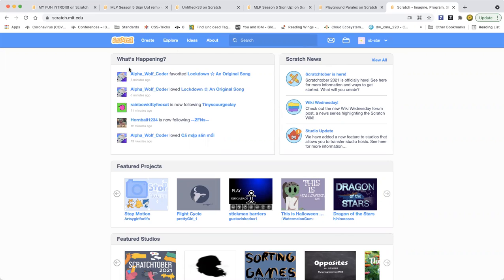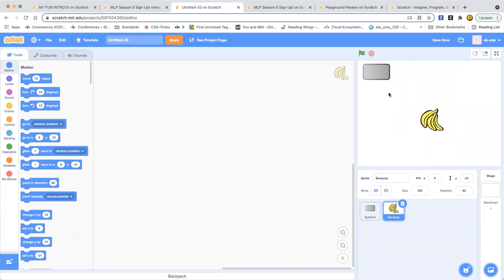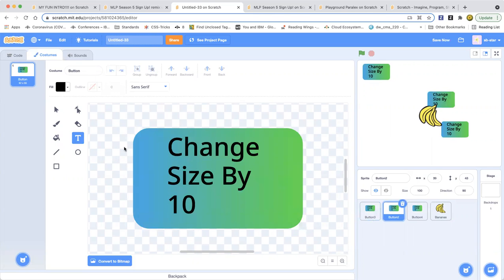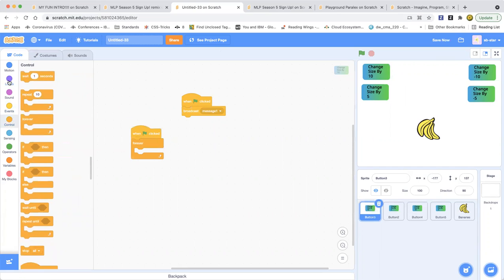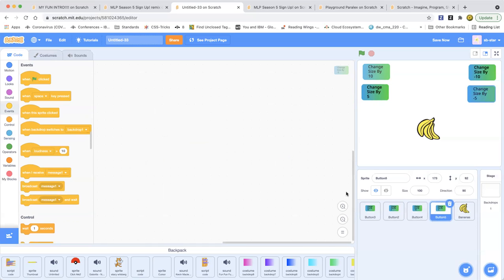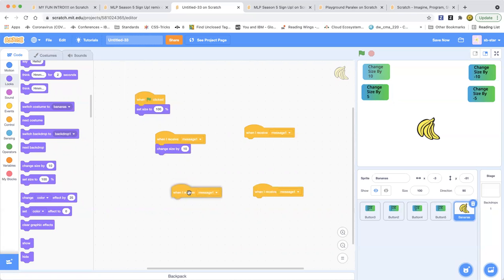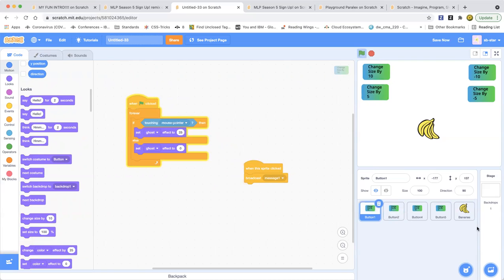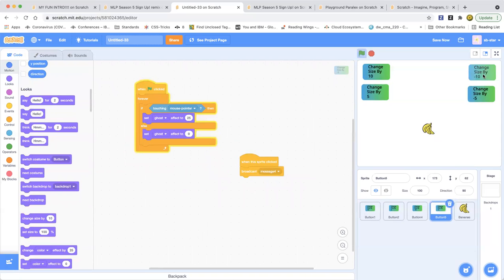How To Make An Easy Size Changer In Scratch: | Simple Scratch Tutorial 🍌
Hello everyone!
Welcome back to my Learn-Scratch channel, and today I will show you a project about changing the size of a sprite if you click on a button.
But the project came out to be horrible. Because some parts of it
were not working so yeah still I hope you like it!!!
So anyways, let's change the size of a random sprite that I chose, and follow along with me as I try my best to make a size changer in Scratch! All you got to do in this animation to change the size of a sprite, is to press a button that says "Change size by 10" And it will move up the size of the sprite by 10. If the button says, "Change size by -10," that means the size of the sprite will go down by that much, because it is a negative number in Scratch coding.